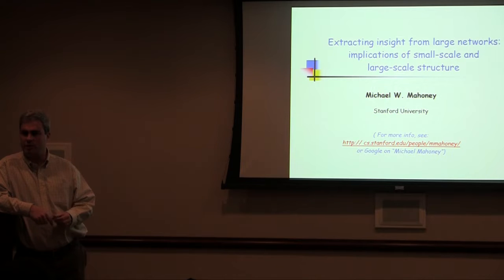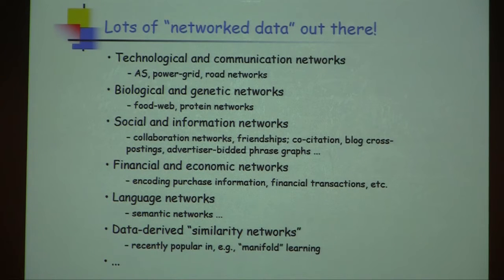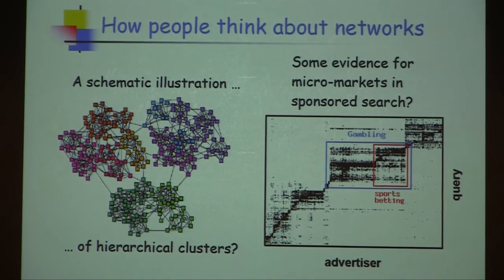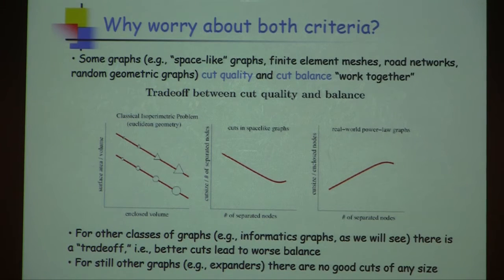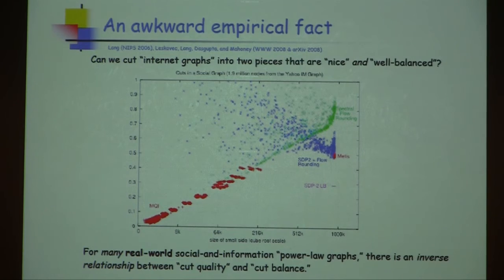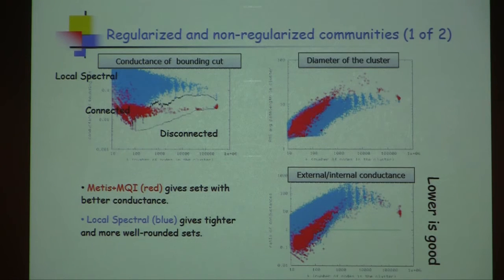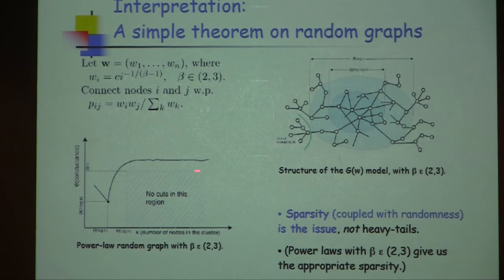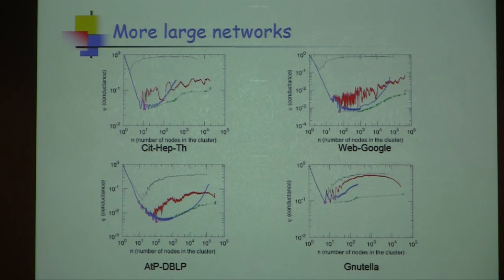Extracting insight from large networks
Michael Mahoney
Stanford University

Abstract
Recent empirical work has demonstrated that, although there often exists meaningful "small scale" structure (e.g., clustering structure around a single individual at the size-scale of roughly 100

individuals) in large social and information networks, analogous "large scale" structure (e.g., meaningful or statistically significant properties of tens or hundreds of thousands of individuals) either is lacking entirely or is of a form that is extremely difficult for traditional machine learning and data analysis tools to identify reliably. For example, there are often small clusters which provide a "bottleneck" to diffusions (e.g., diffusive-based dynamic processes of the form of interest in viral marketing applications and tipping point models of network dynamics). On the other hand, there are typically no large clusters that have analogous bottlenecks. Thus, popular diffusion-based metrics, as well as the associated machine learning and data analysis tools, are simply much less meaningful (i.e., discriminative or useful) if one is interested in analyzing networks at large size scales. At root, the issue is that most machine learning and data analysis tools implicitly assume that the data consist of some sort of global structure with a bit of noise, while it is better to think of large social and information networks as consisting of local pockets of structure on top of a sparse, noisy, and globally quasi-random scaffolding. To establish our main empirical observations, we used locally-biased spectral and flow-based methods to compute isoperimetric properties of networks at various size scales. This novel application of ideas from theoretical computer science to internet data analysis required the development of new algorithmic tools as well as the reinterpretation of the implicit statistical basis underlying traditional worst-case approximation algorithms. This empirical work will be briefly reviewed; and its implications for extracting insight from large networks (and large-scale data more generally) with popular machine learning and data analysis tools will be discussed in detail.

Biography
Michael Mahoney's research interests focus on theoretical and applied aspects of algorithms for large-scale data problems in scientific and Internet applications. Currently, he is working on geometric network analysis methods; developing approximate computation and regularization methods for large informatics graphs; and applications to community detection, clustering, learning, and information dynamics in large social and information networks. In the past, he has worked on the design and analysis of randomized algorithms for matrices, as well as applications of those methods in genetics and medical imaging. He has been a faculty member at Yale University and a researcher at Yahoo, and his PhD was is computational statistical mechanics at Yale University.